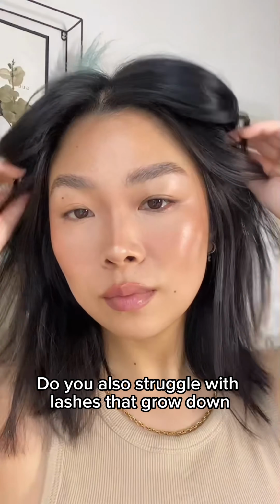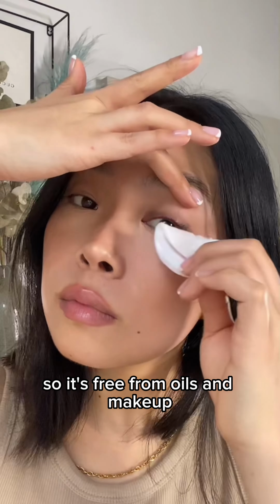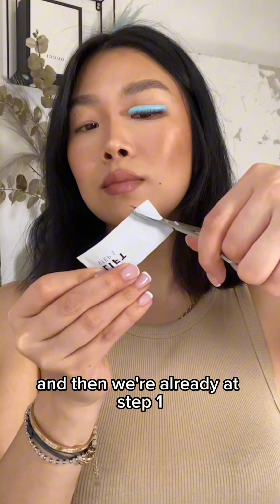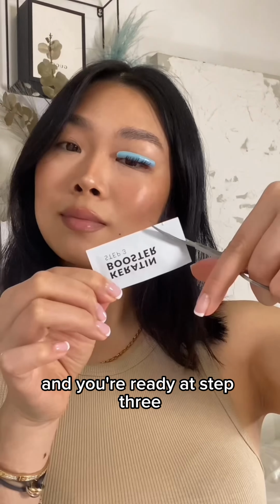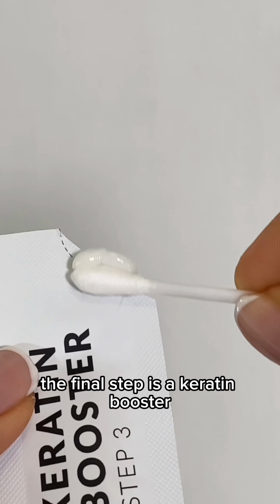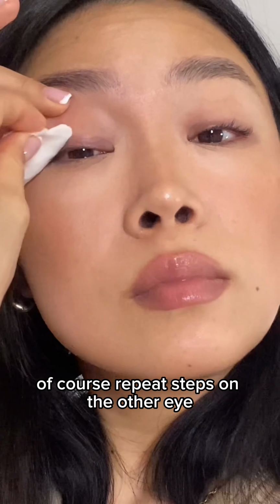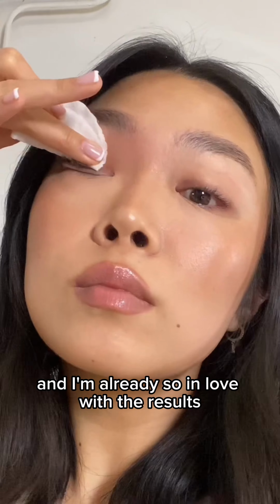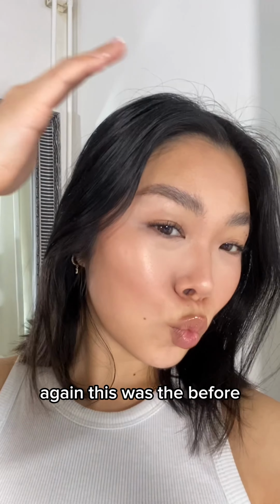Beautiful lashes for many weeks with Nanolash Lash Lift and Lamination Kit!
1. Remove makeup and skin care product residue from eyelids and lashes thoroughly. Use a special brow and lash shampoo or an oil-free makeup remover.
2. Choose the proper size of the silicone rod and place it on the upper eyelid. Using the lash glue, secure the lashes to the rod, separating them precisely.
3. Apply Step 1 – Lift on lashes, as close to the lash line as possible, but don’t apply it on the lash tips. Wait for 7-10 minutes, and then remove the product with a cotton pad or applicator.
4. Apply Step 2 – Fix on lashes, as close to the lash line as possible, but don’t apply it on the lash tips. Wait for 7-10 minutes, and then remove the product with a cotton pad or applicator.
5. Apply Step 3 – Keratin Booster all over the lashes, as close to the lash line as possible. Wait for 7-10 minutes, and then remove the product excess with a wet cotton pad or applicator.
6. Take the rods off the eyelids and lashes gently. Brush through lashes using a nylon lash spoolie. That’s all!